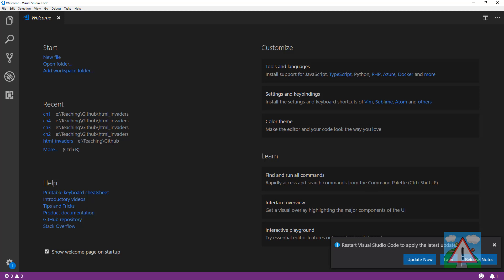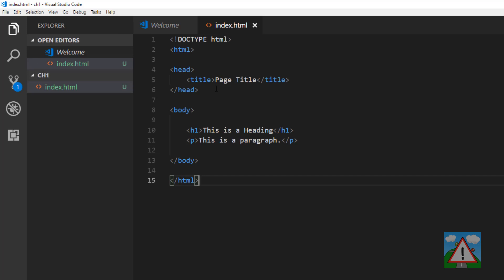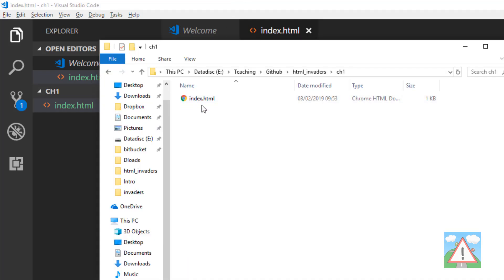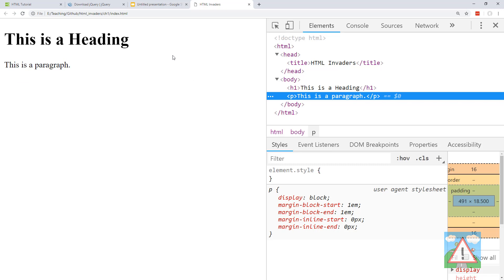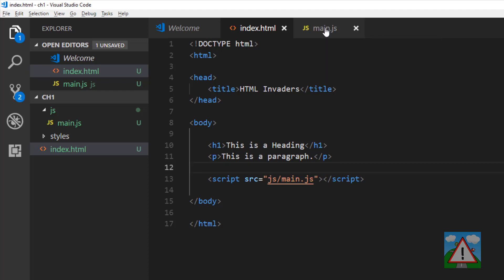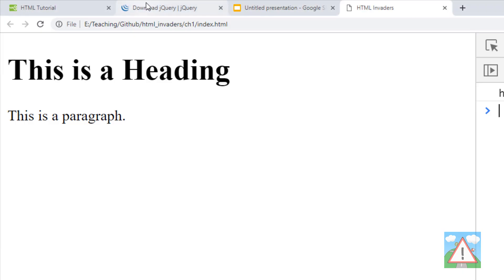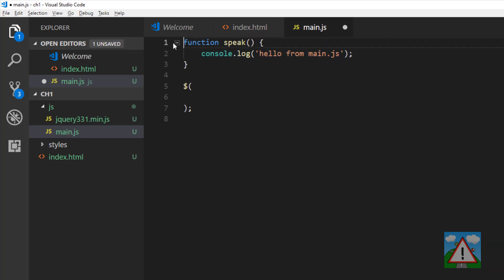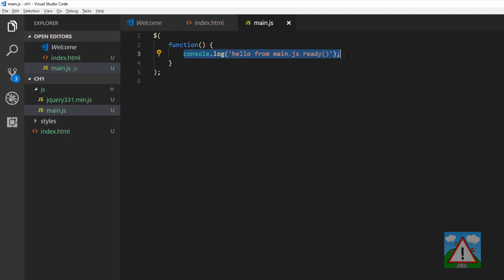HTML For Beginners - A Space Shooter #1 - JQuery - Document Ready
Learn HTML, Javascript and CSS by making a simple Space Shooter.